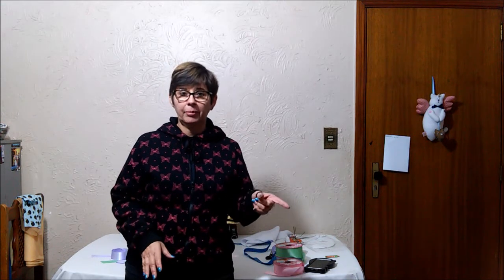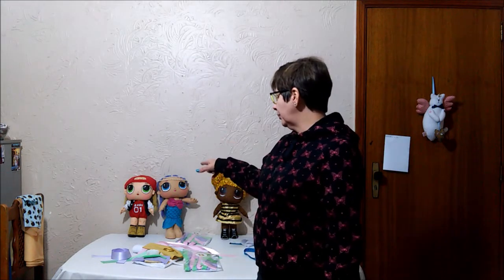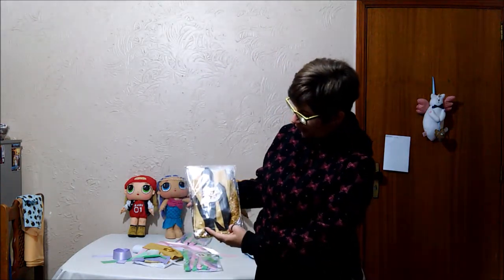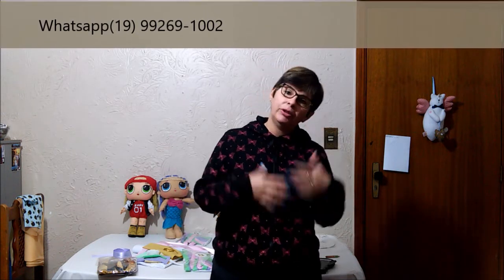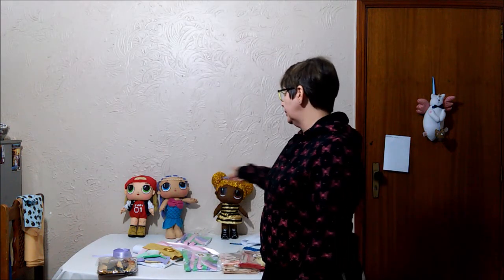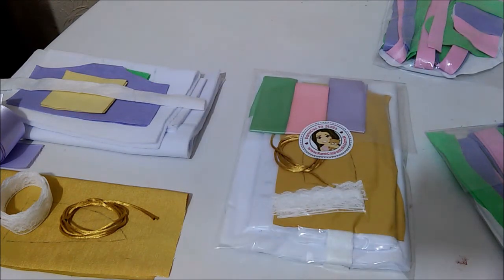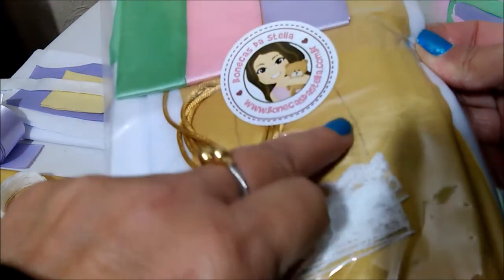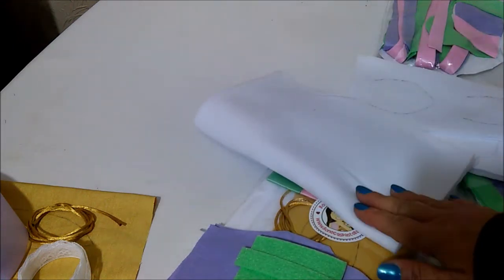kit lol unicornio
Olá Bonequeiras!!

Obrigada!!